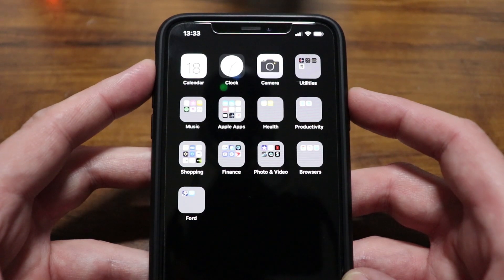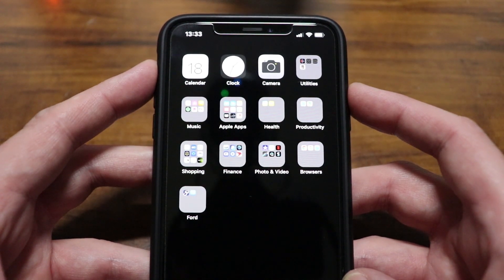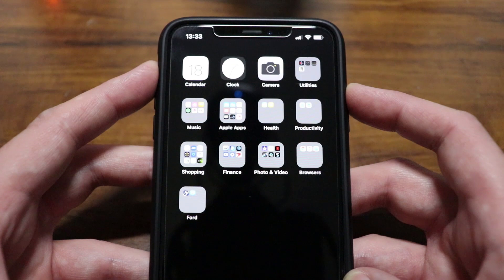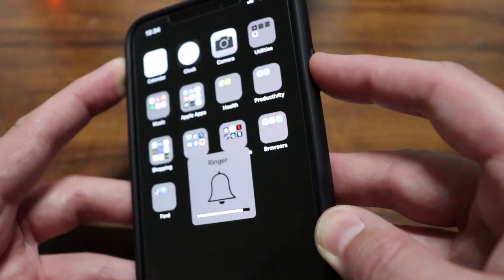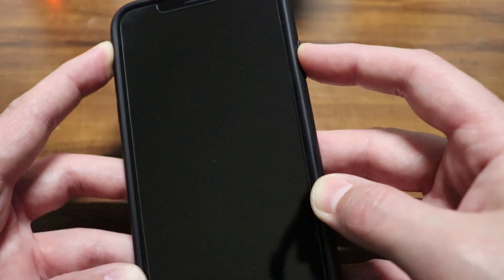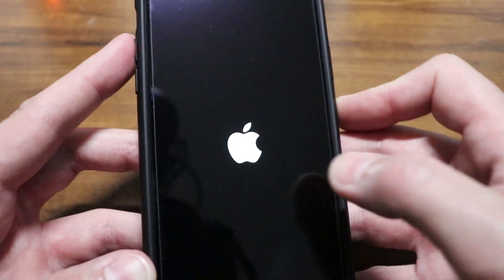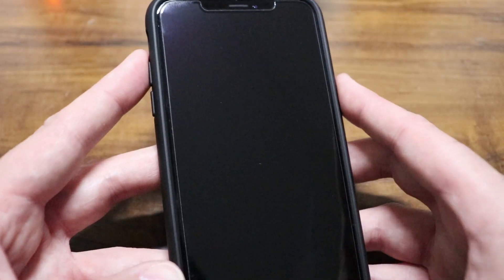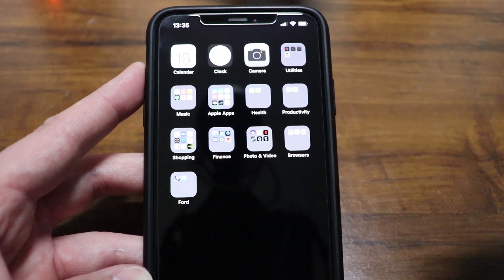How To Force Restart a Stuck/Frozen Screen on iPhone X/XR/XS/XS Max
TUTORIAL- hard restarting to fix a stuck or frozen screen iPhone XS, XS Max, iPhone XR or X, this does not erase anything on your iPhone 10, it's safe to try if your experiencing issues with your iOS device.